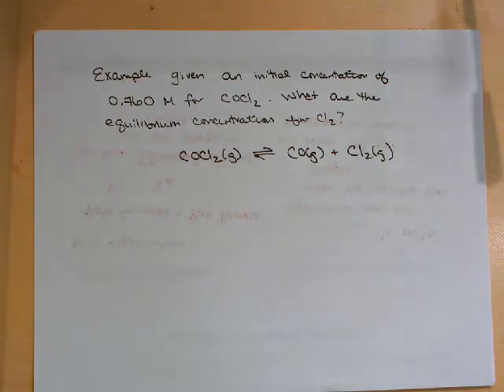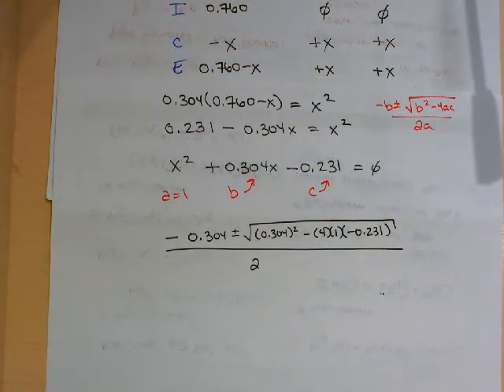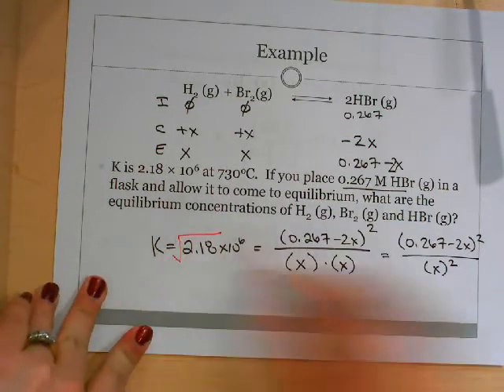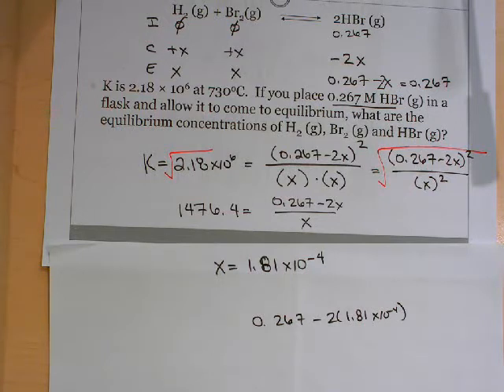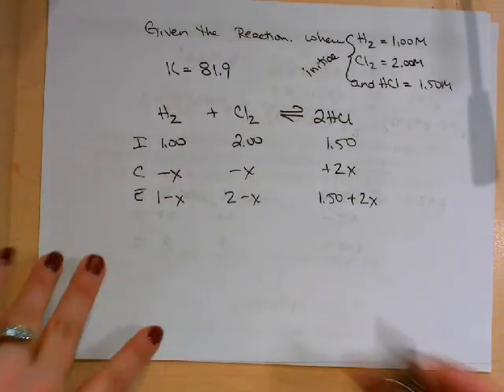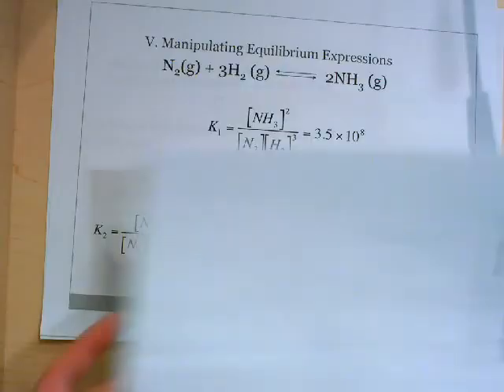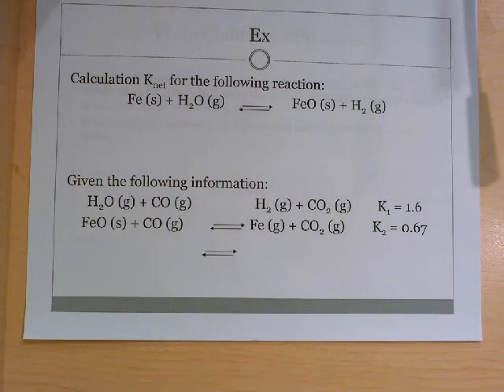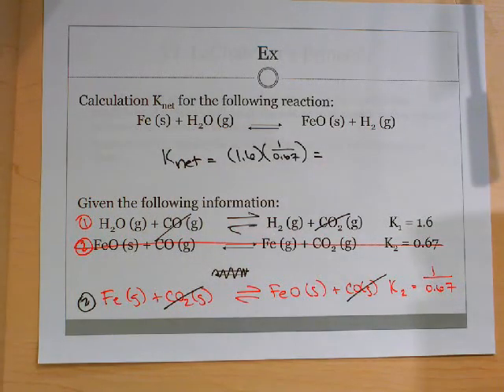CHM 109 Feb 13 2015